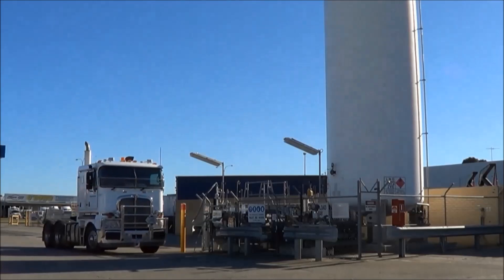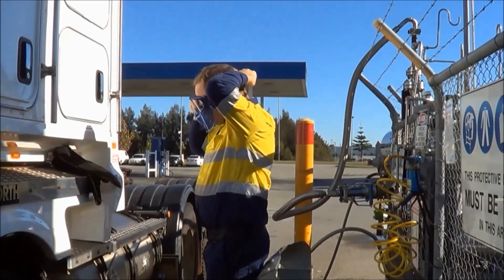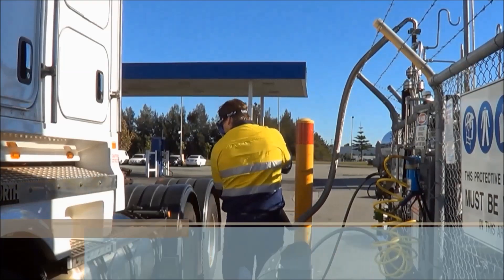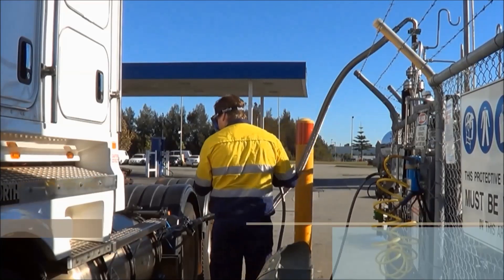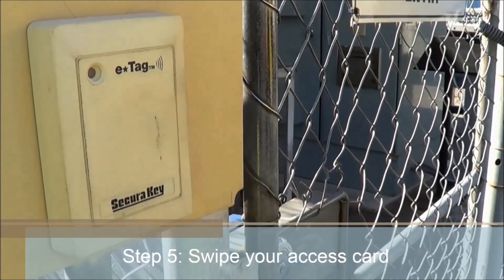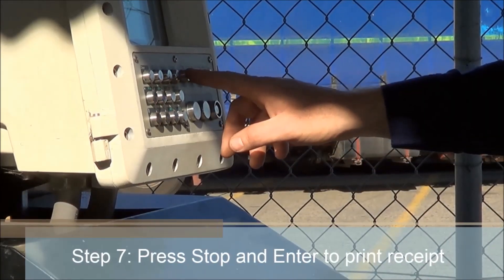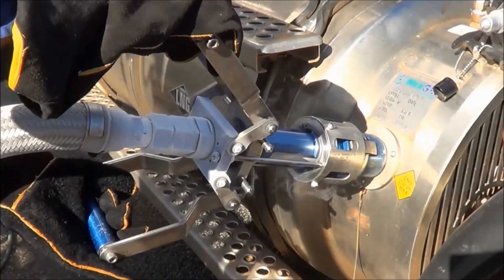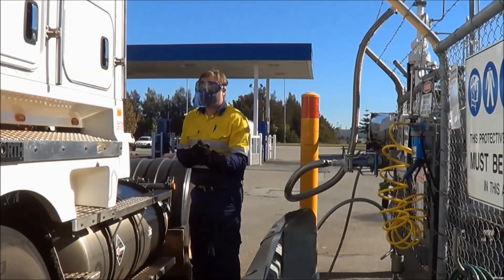LNG Truck Refueling (HD)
LNG refueling of a dual fuel Kenworth K200 prime mover. The truck's 550 hp Cummins ISX engine is equipped with American Power Group's V5000HD Dual Fuel System which enables the truck to operate simultaneously on diesel and natural gas. The truck stores 155 kg of LNG (equivalent to 210 litres of diesel) and 600 litres of diesel which provides a range of over 1,100 km @ 1.4 km/L operating as a 78 tonne Pocket Road Train.